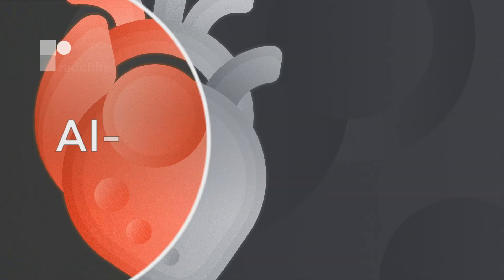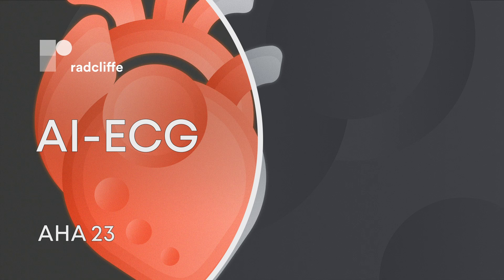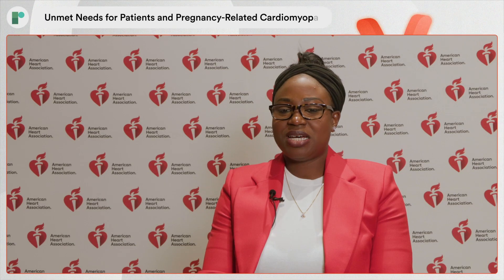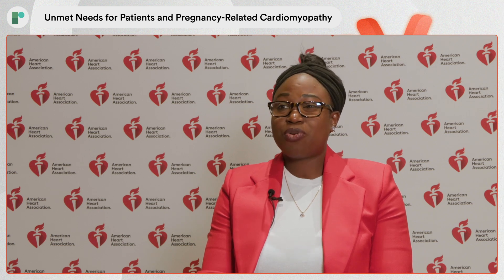AHA 23: Screening for Peripartum Cardiomyopathies Using an AI Enanced Digital Stethoscope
We are joined by Dr Demilade Adedinsewo (Mayo Clinic, US) to discuss the findings from a study investigating the effectiveness of an artificial intelligence-enabled ECG (AI-ECG) for cardiomyopathy detection in an obstetric population.

In the intervention arm, the digital stethoscope correctly identified 92% of those with ejection fraction less than 50% and 100% of those with ejection fraction less than 40% .

Questions
1. What are the unmet needs for patients with pregnancy-related cardiomyopathy?
2. What was the patient population and study design?
3. What were your key findings?
4. What are your take-home messages?
5. What further research is needed, and what are the next steps?

Recorded on-site at AHA Scientific Sessions 2023, Philadelphia.

Support: This is an independent interview conducted by Radcliffe Cardiology.